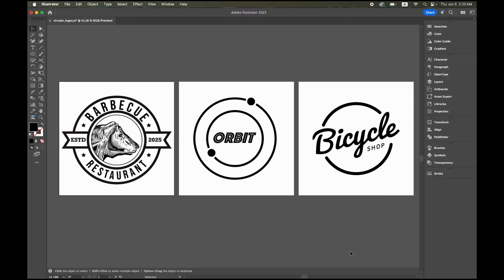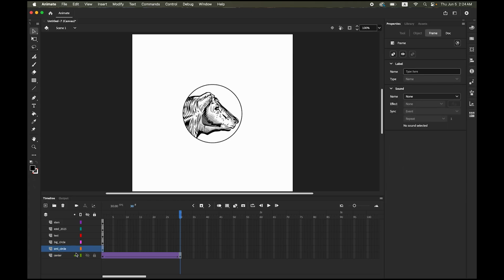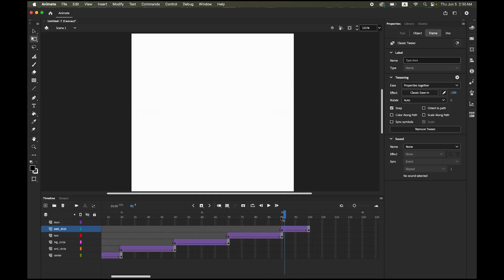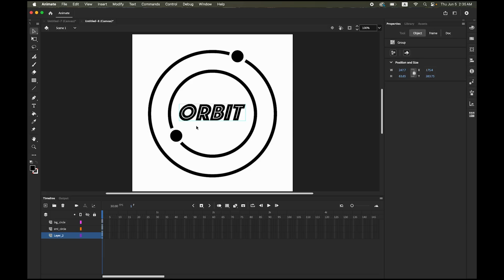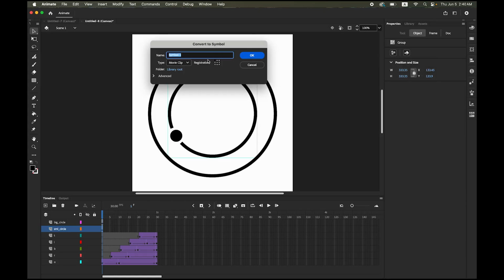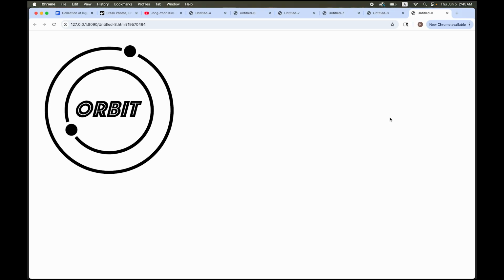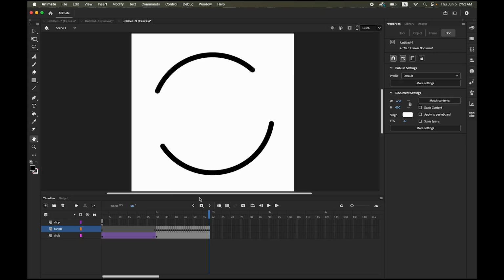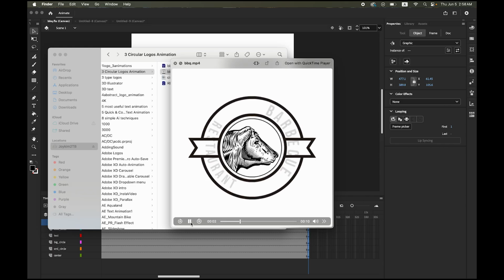Three Logo Animation with Adobe Animate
In this video tutorial, we will create three different logo animations using Adobe Animate.